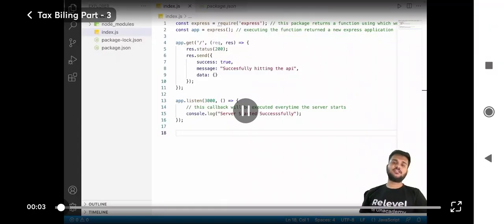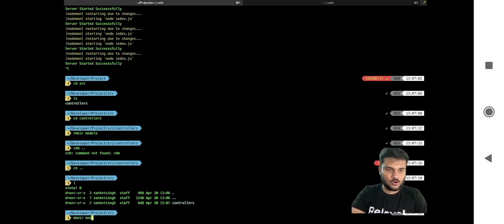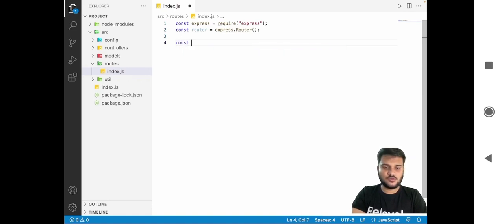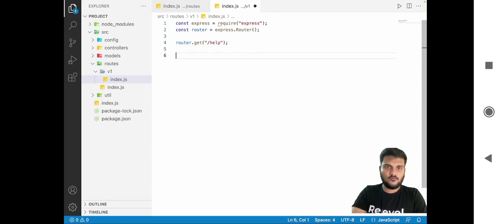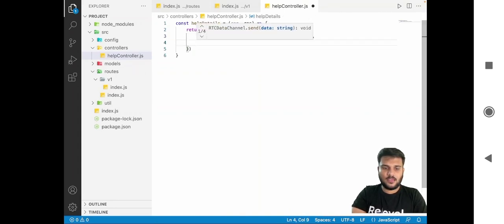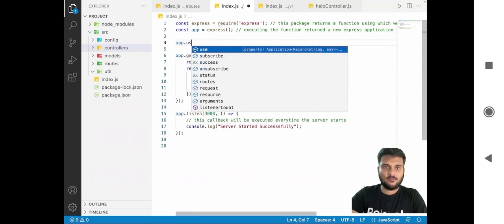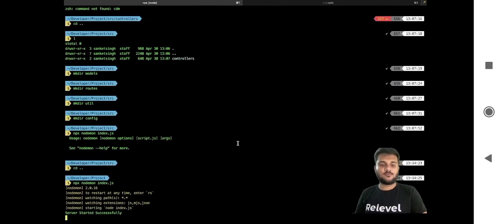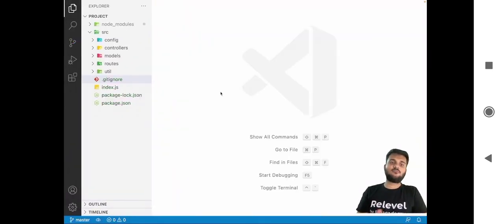Tax billing clone part 3